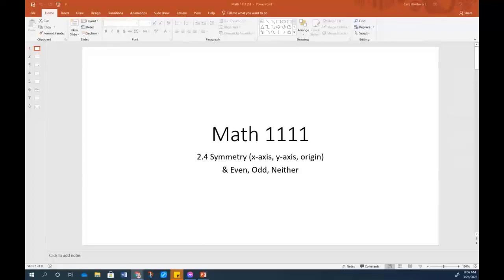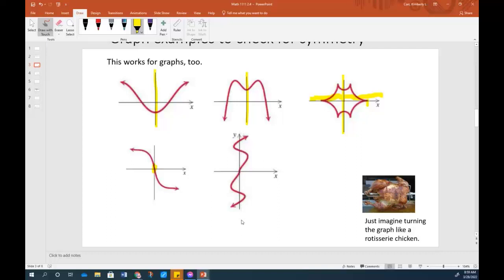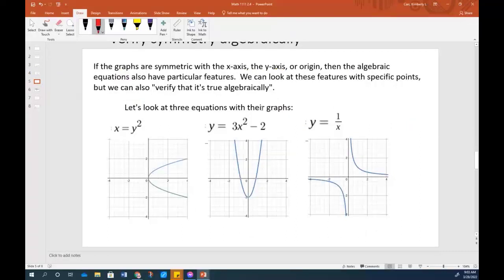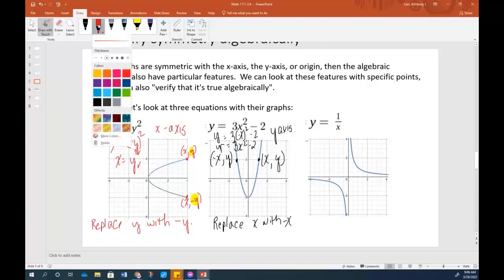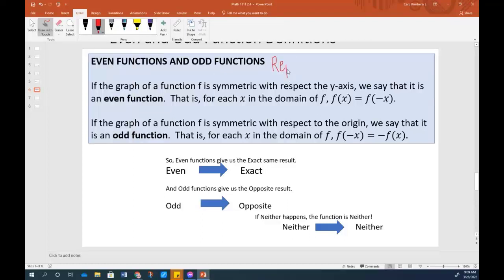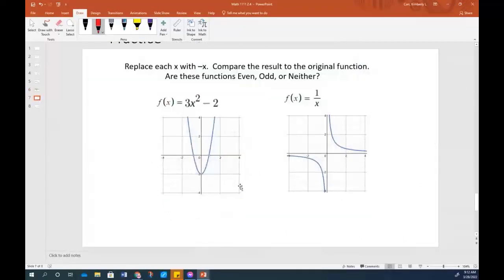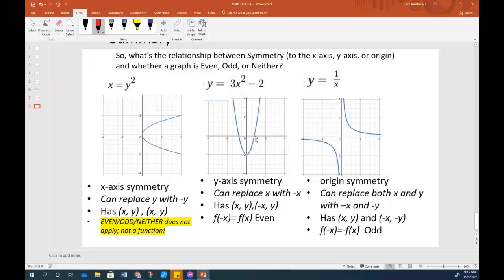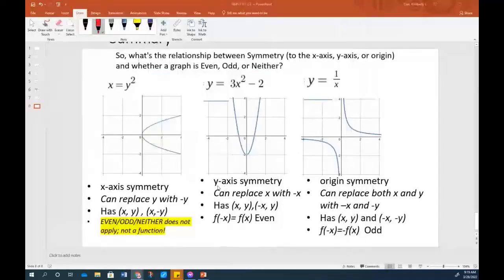M1111 Section 2.4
Symmetry of Functions